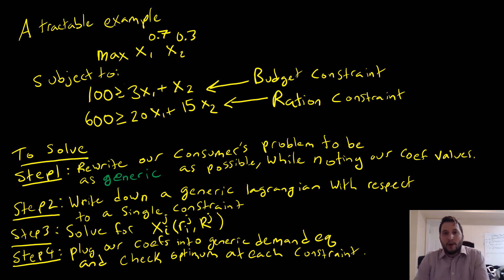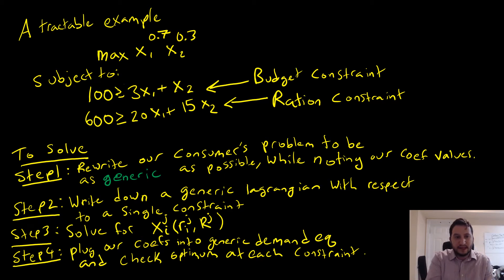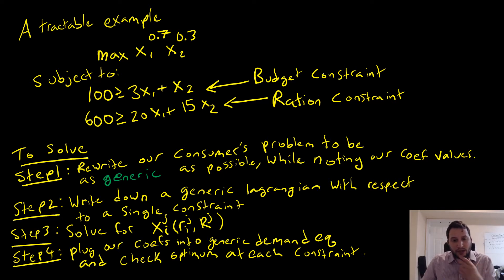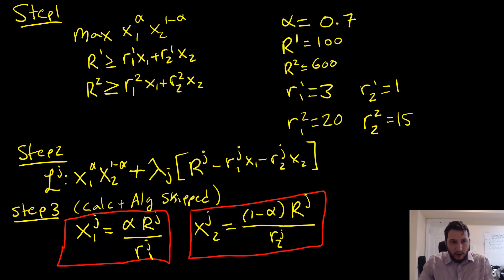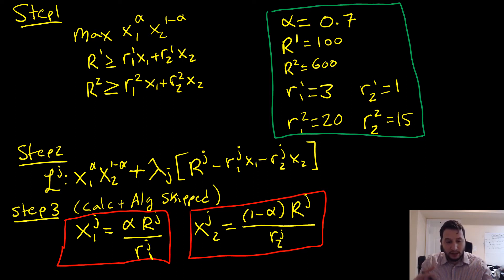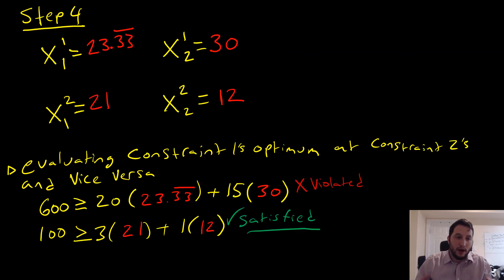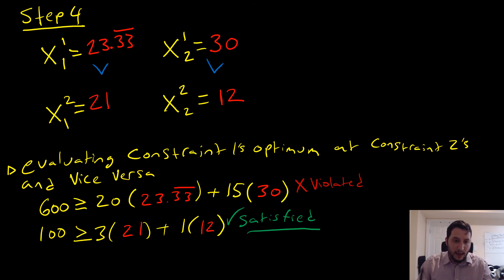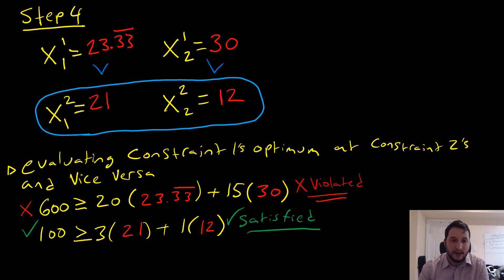Utility Maximization with Multiple Constraints: Example #1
In this video we work through a simple two constraint problem and show how we can solve these problems quickly by abusing the linearity of the constraints.